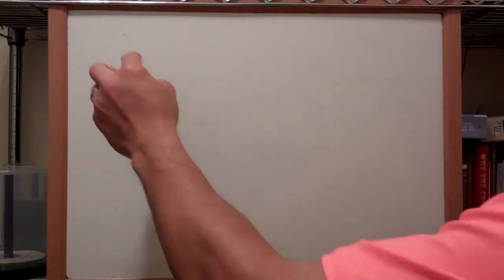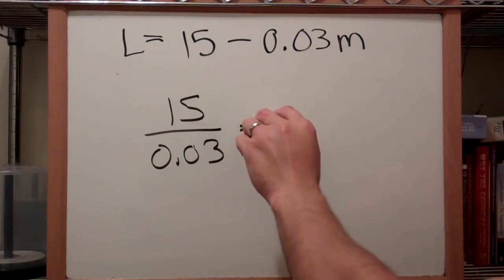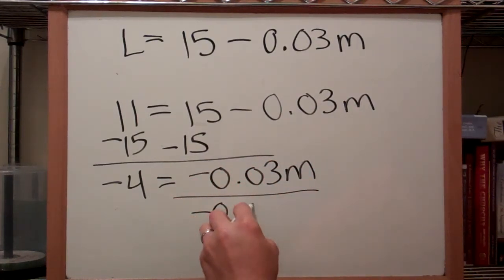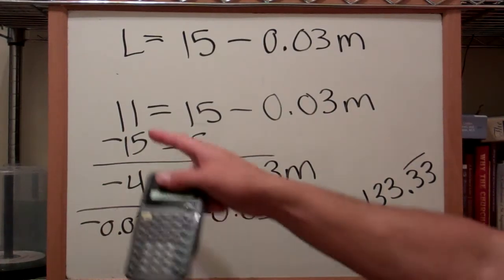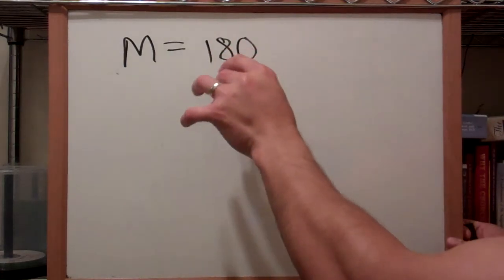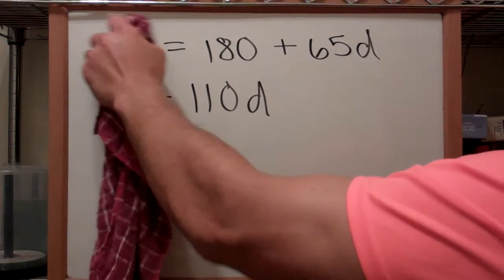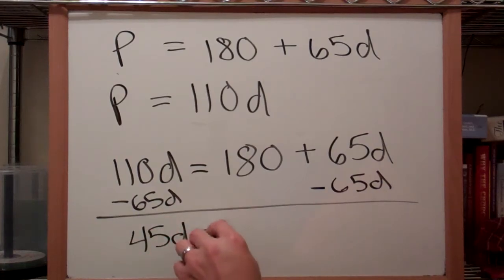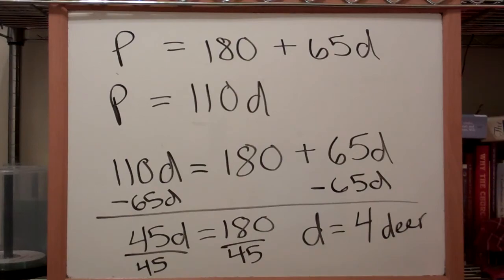Algebra 1 Applications of Solving Equations Part 2